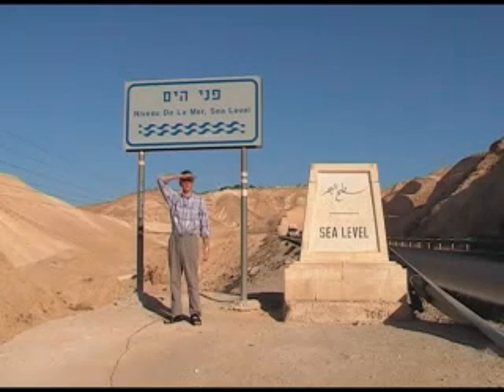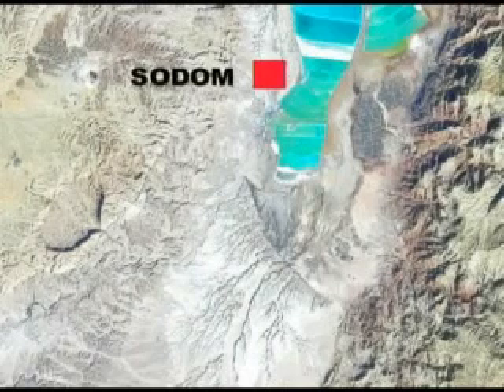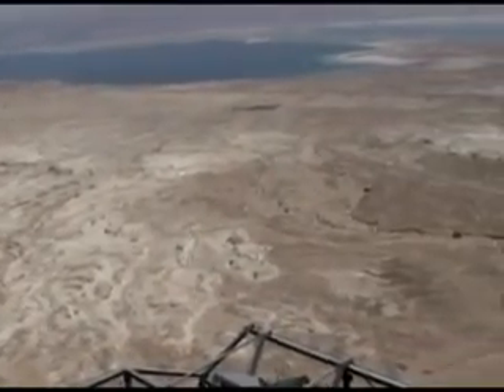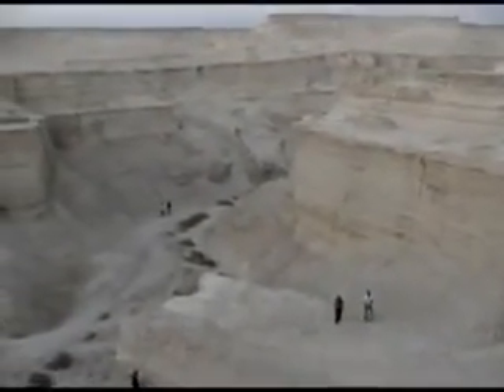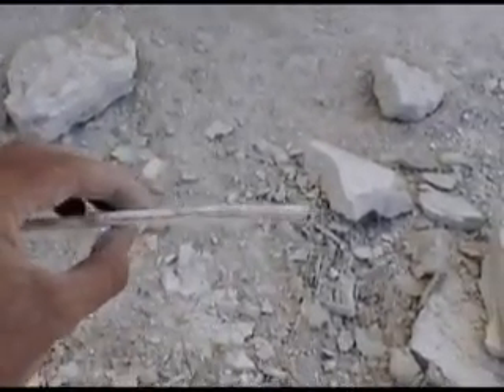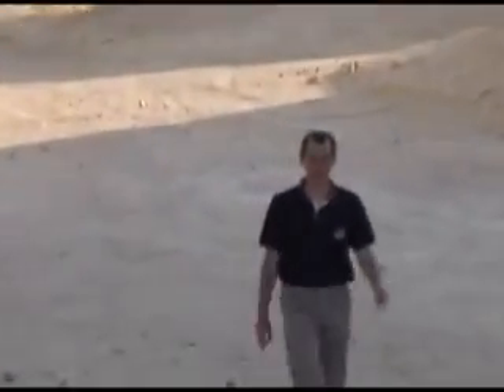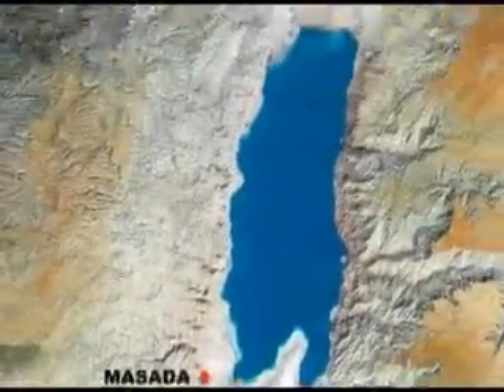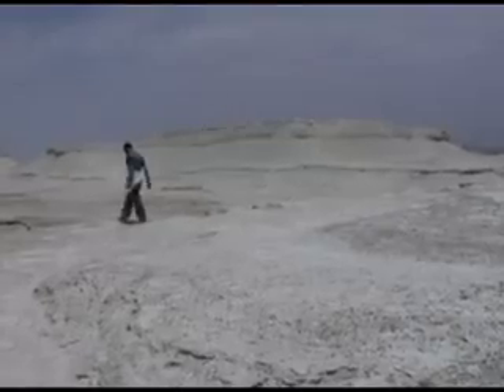The Ashen Remains of Sodom & Gomorrah confirm Brimstone